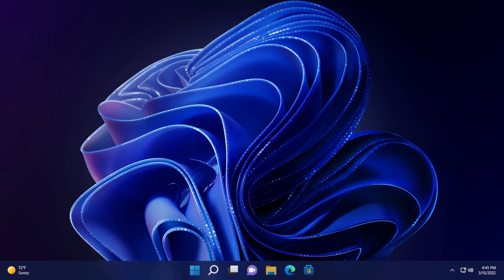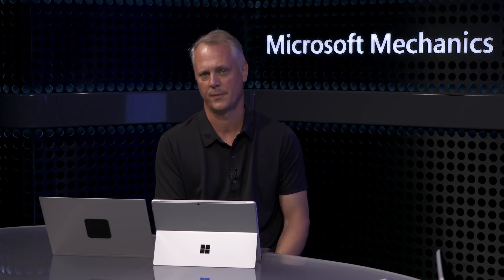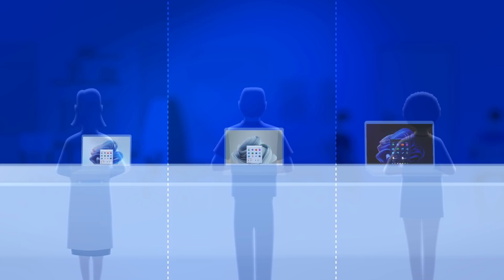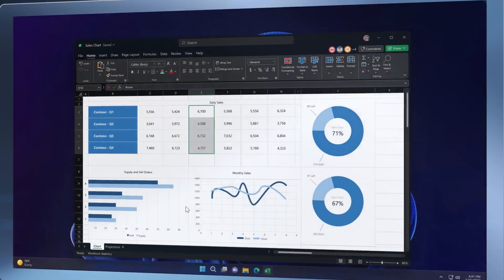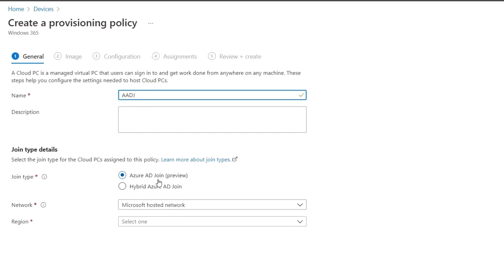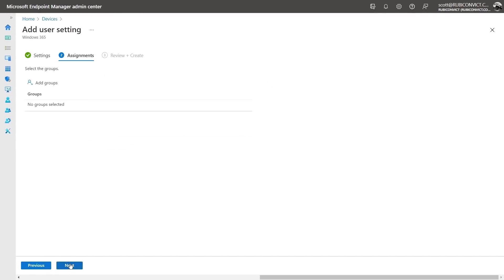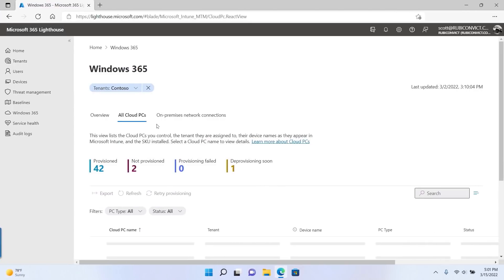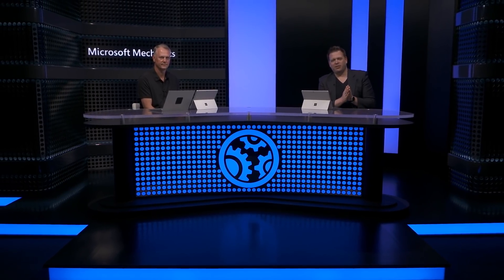Windows 365 integration into Windows 11 demonstrated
What's in store for Windows 365? Get a early look at what’s coming for Cloud PC experiences with Windows 365, including deeper Windows 11 integration with capabilities for booting directly to your Cloud PC, the new Windows 365 app experience, as well as switching from your local device to your Cloud PC. For admins, we’ll show you how setup and management is easy with native, fully cloud managed Azure Active Directory authentication for your Windows 365 Cloud PCs and the new Windows 365 Business simplified admin experience. Scott Manchester, Partner Director PM for Windows 365, joins Jeremy Chapman to share all the Windows 365 updates.

- Windows 365 Boot will allow specialized devices to go from powering on, to logging in directly to your Cloud PC.
- Windows 365 Switch will enable fast desktop switching via the Task View in Windows 11 to move to your Cloud PC and from there back to your local desktop.
- Windows 365 app will be included in a future Windows 11 release and available for Windows 10, which allows you to access your Cloud PCs, manage and troubleshoot them.
- Windows 365 Offline in the future will allow your Cloud PC to sync locally on your device and you'll be able to work without an internet connection; then once you reconnect any changes made will synchronize to your Cloud PC.
- Azure Active Directory Join support for Windows 365 Enterprise is currently in preview and will be generally available in May.
- Updates to the Windows 365 Business portal and simplified management experiences for small businesses, and
- New Microsoft 365 Lighthouse portal integration for partners who manage multiple customer tenants.

► QUICK LINKS:

00:00 - Introduction
01:44 - Boot directly to your Cloud PC with Windows 365 Boot
02:44 - How it works behind the scenes
03:35 - Windows 365 app to access and manage your Cloud PC
05:23 - Windows 365 Switch to move between your local device and Cloud PC
06:11 - Admin setup and management updates
08:14 - Windows 365 Business portal
10:35 - Windows 365 Offline for using your Cloud PC when disconnected
11:22 - Wrap-up

Let us know what you think and give us your feedback